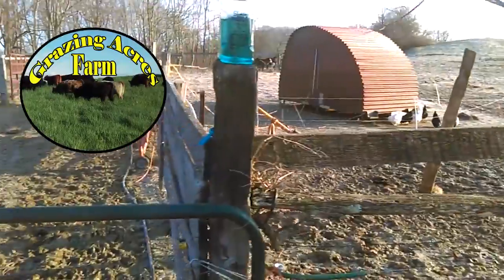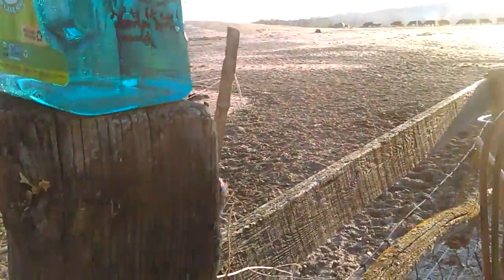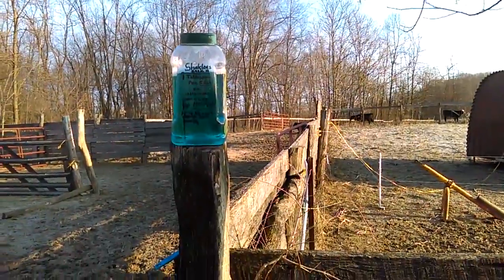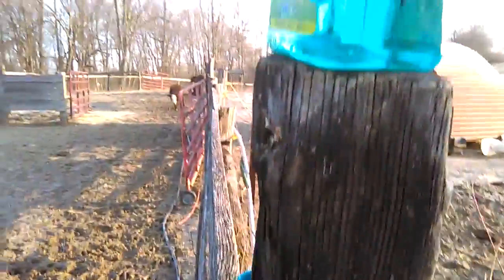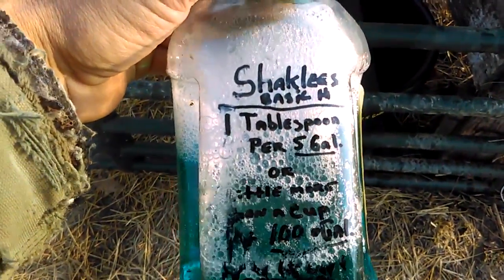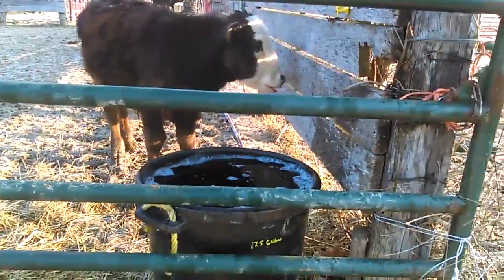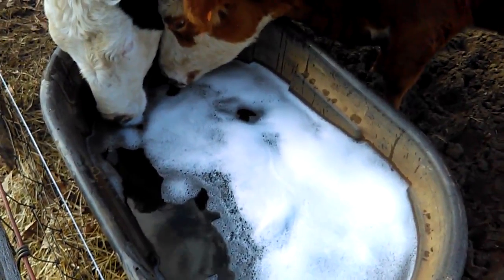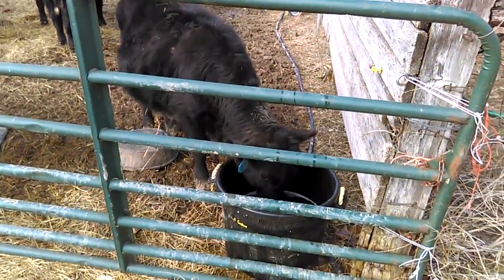Worming Cattle With Shaklee Basic H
Learn how I use Shaklee's Basic H to worm our cattle. I should note that Shaklee's does not label this product for worming. Joel Salatin discovered years ago and shared in his book "Salad Bar Beef" how he uses it as a wormer. It's a completely organic product, I believe to be made from corn and coconuts.

Hello folks, My name is Jason Chrisman, I manage grass fed cattle, pastured poultry and keep bees which I sell. We lease organic farm land for the cattle and poultry to graze in a rotational formation.